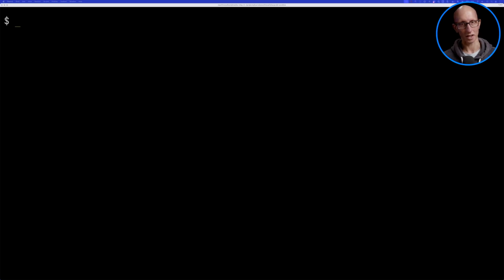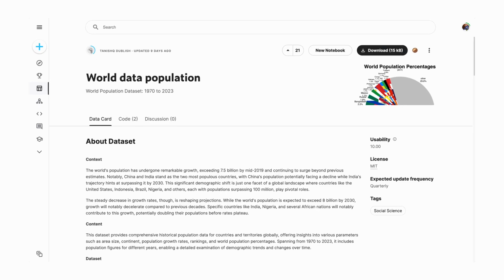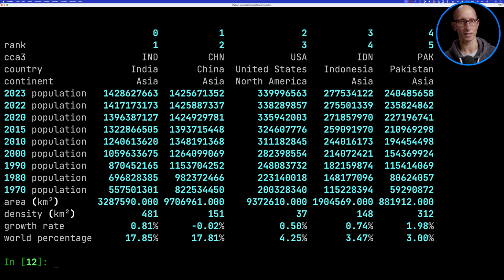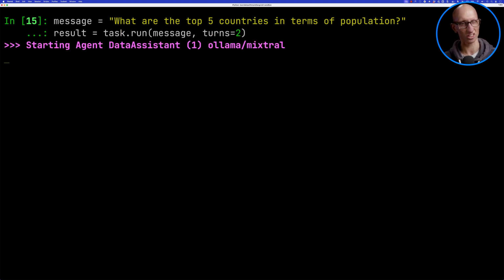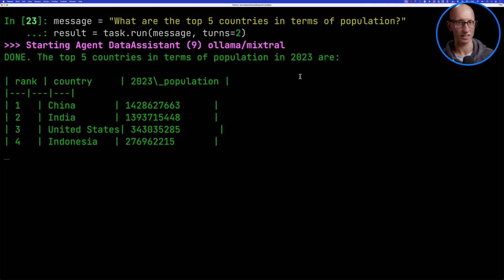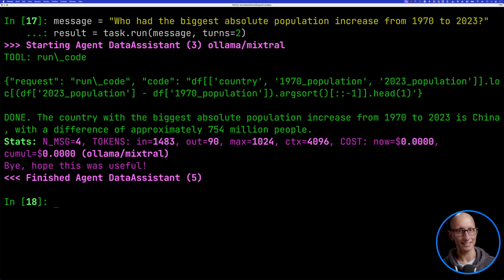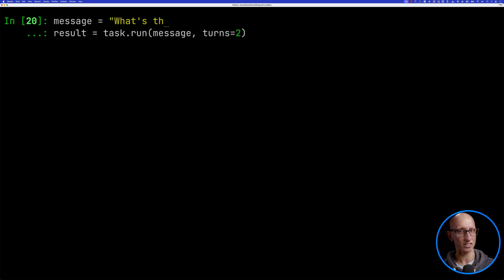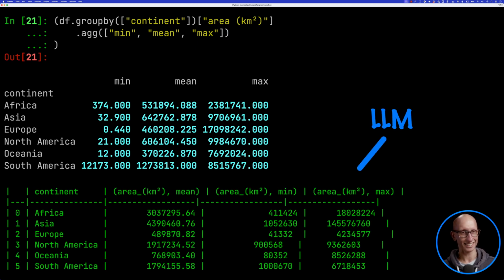Langroid: Chat to a CSV file using Mixtral (via Ollama)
In this video, we'll learn about Langroid, an interesting LLM library that amongst other things, lets us query tabular data, including CSV files! It delegates part of the work to an LLM of your choice under the hood, and  I decided to take it for a spin using Kaggle's world population dataset. We give it three different questions to answer and then I write Pandas code to check the results. The results are sometimes good, sometimes downright hallucinations!